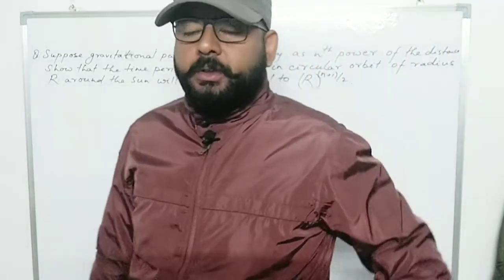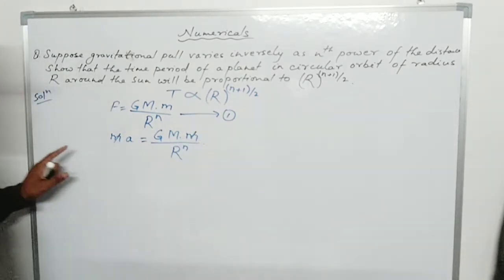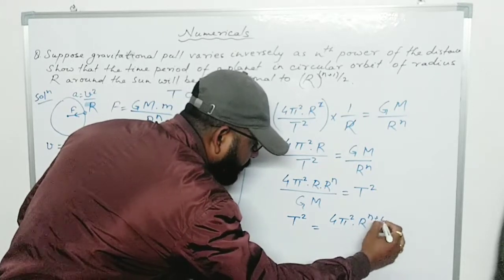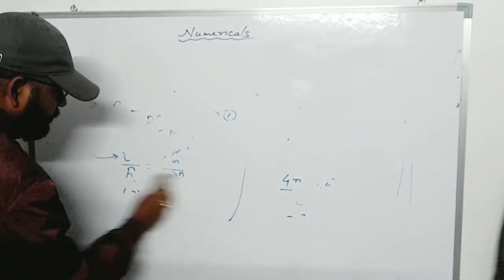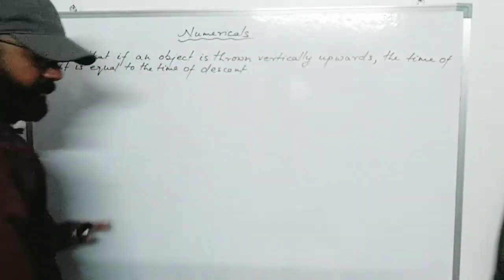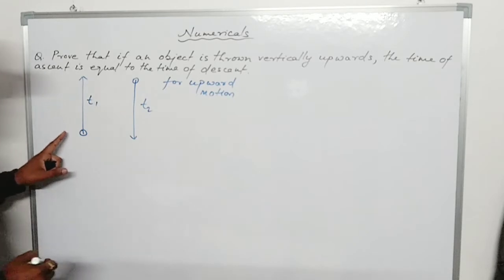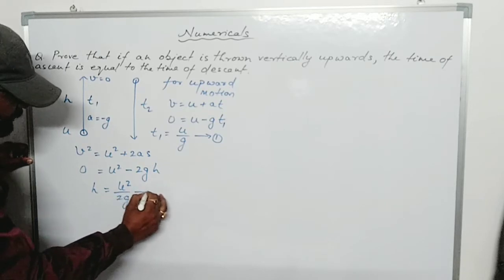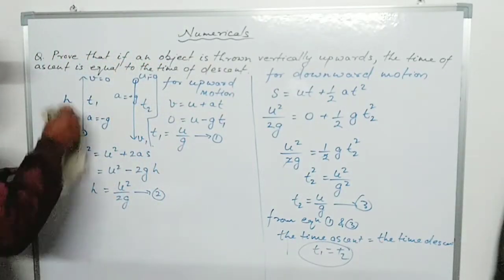Gravitation (Lec-5,Class-IX) by Er. Shashank Shekhar